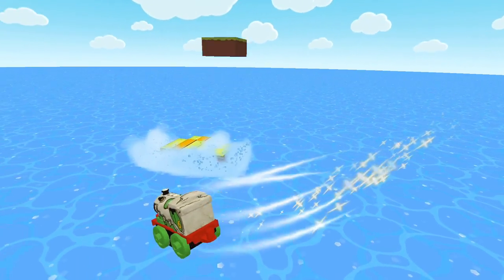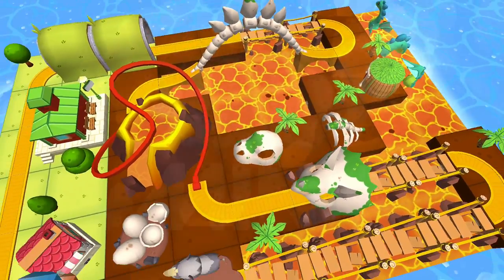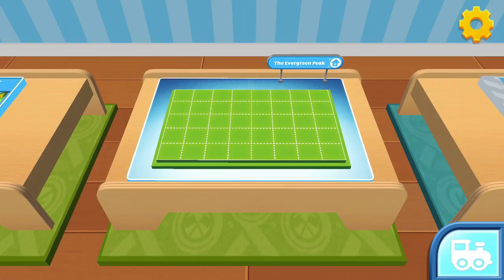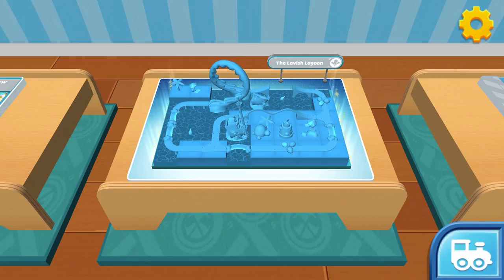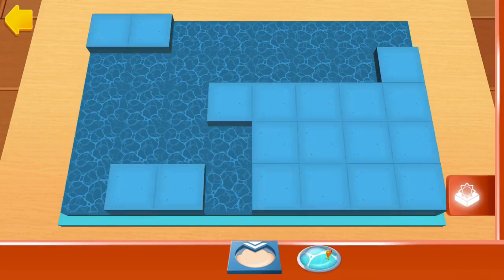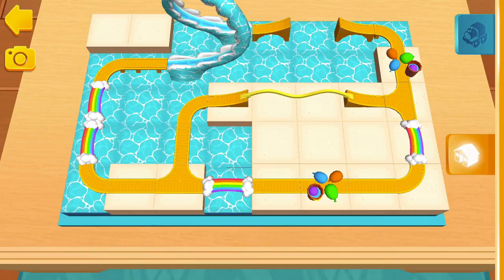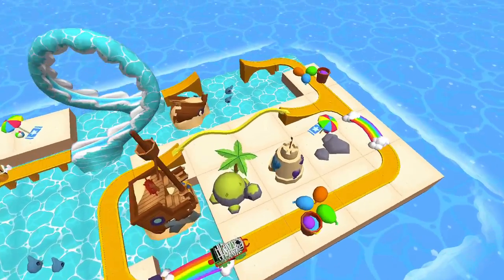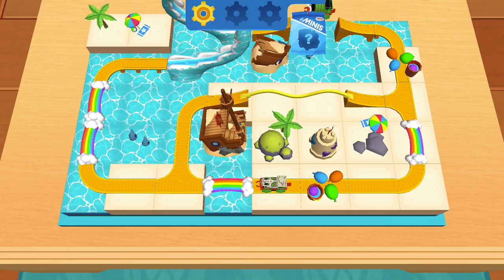Thomas & Friends Minis #261 | BUILD tons of exciting tracks! By Budge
HAVE QUESTIONS?

BUDGE and BUDGE STUDIOS are trademarks of Budge Studio